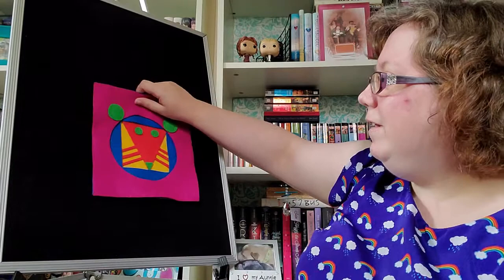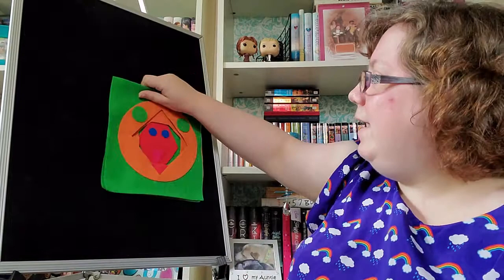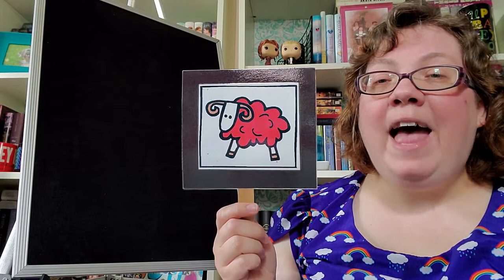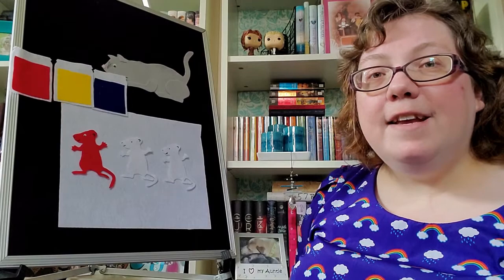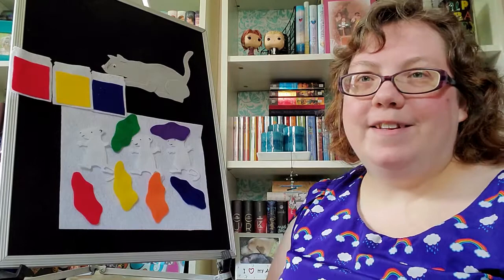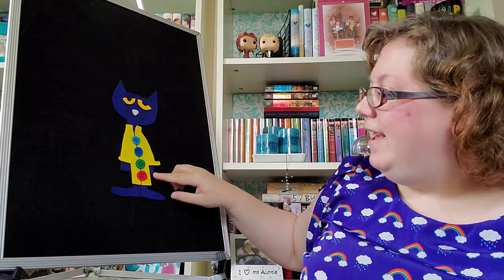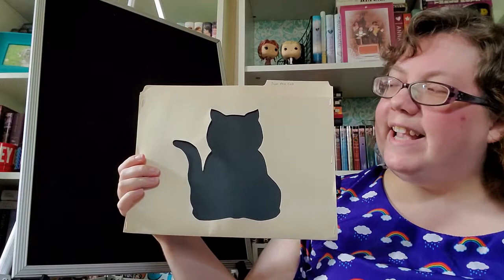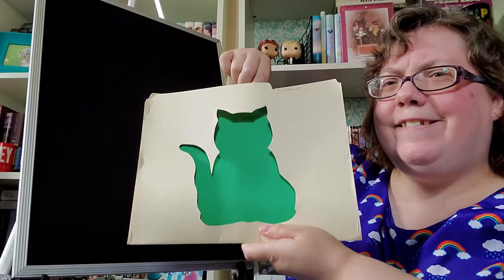Tell Me a Story: Colors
A weekly storytime video featuring stories, rhymes, & songs. Join Miss Katie weekly until November 16th, 2020; new video appear Monday mornings at 10:30 a.m.!